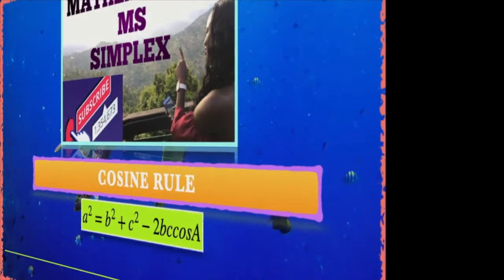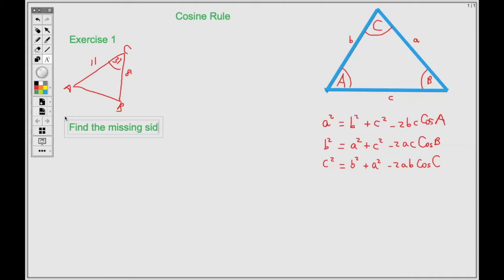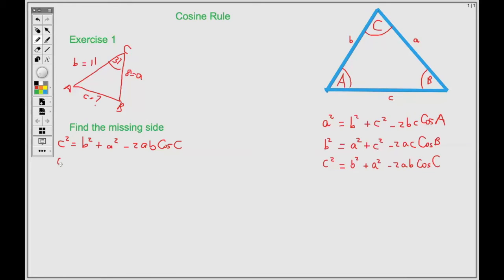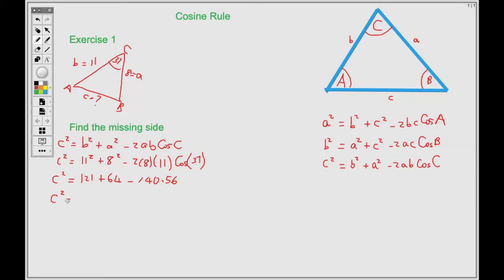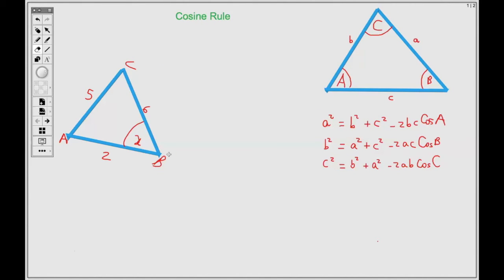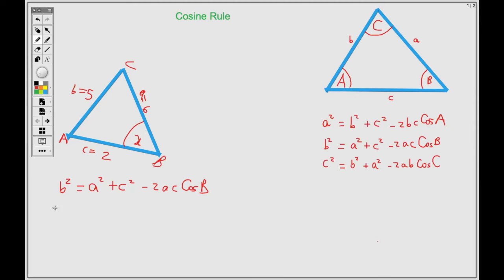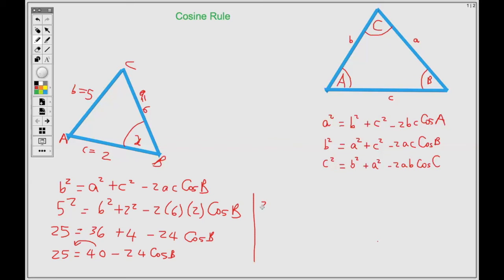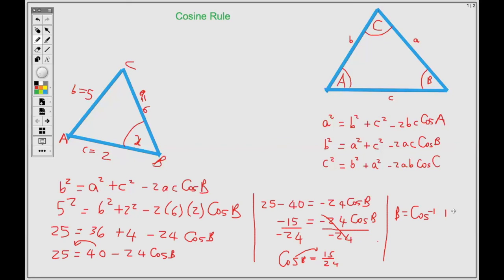Cosine Rule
This video is about using the Cosine Rule to find a missing angle or side.